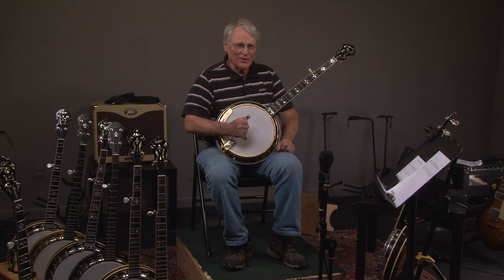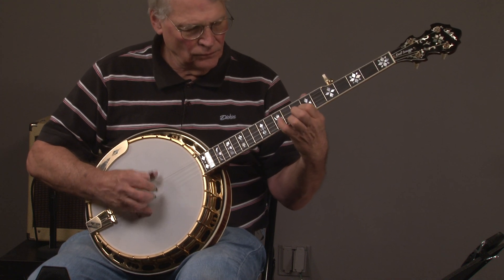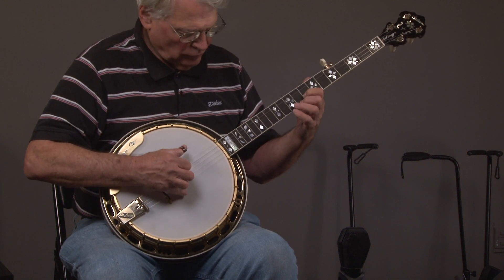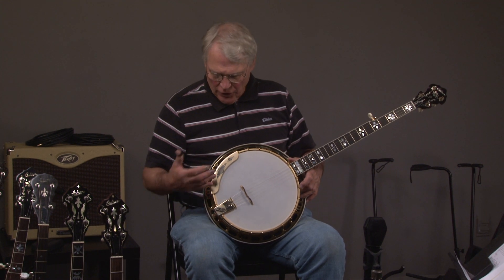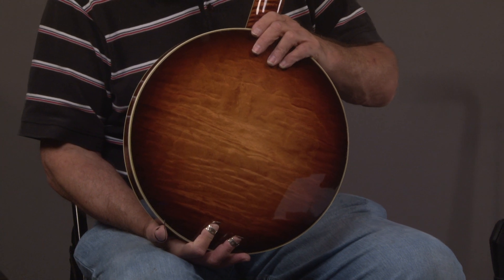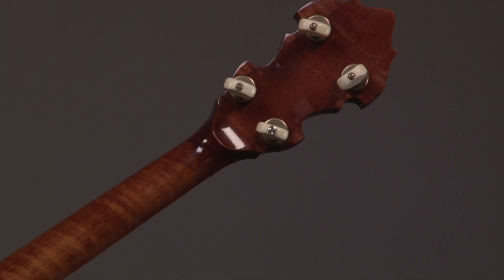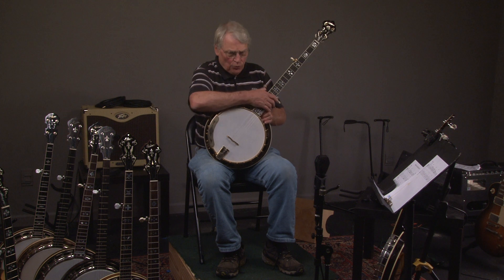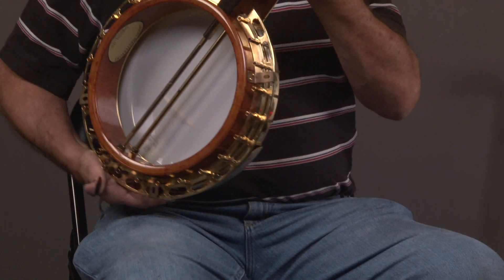2008 Gibson Earl Scruggs Golden Deluxe 5 string Banjo w Geoff Hohwald BANJO WAREHOUSE ATL B00572